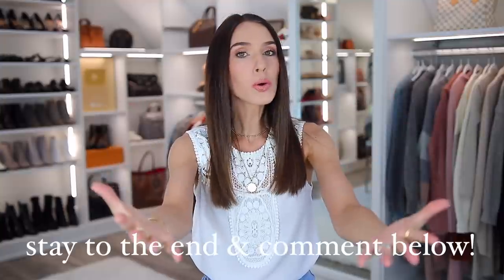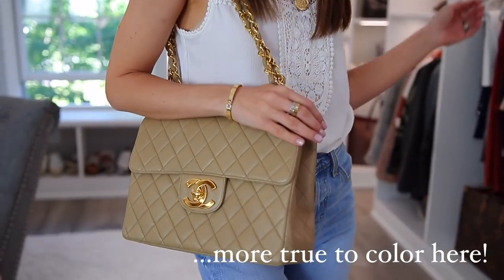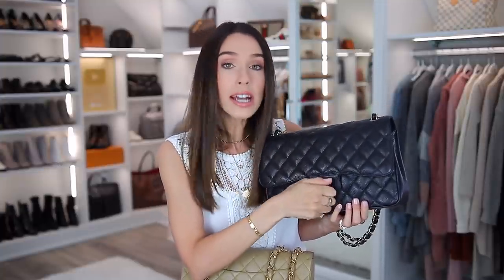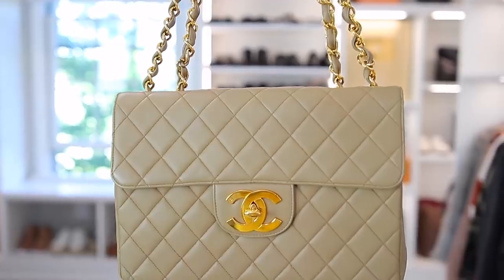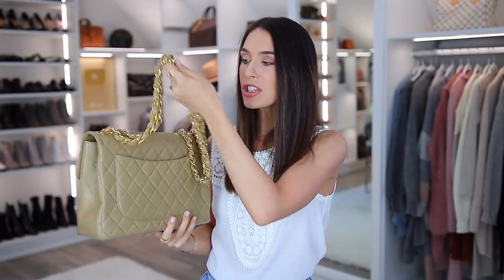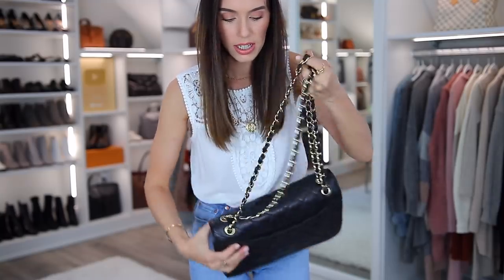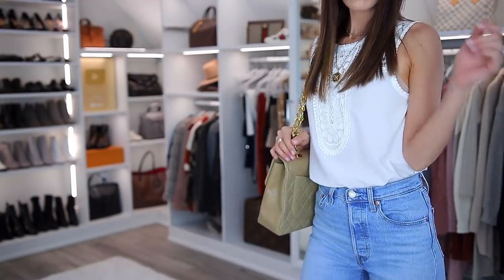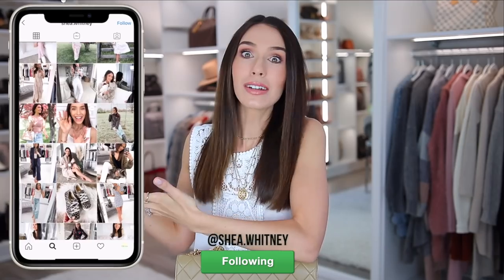EPIC Chanel Handbag Unboxing & Review! *i finally found it*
EPIC Chanel Handbag Unboxing & Review! *i finally found it*  For links to anything mentioned or shown in this video, click SHOW MORE!

Jeans I’m Wearing

WRITE ME!